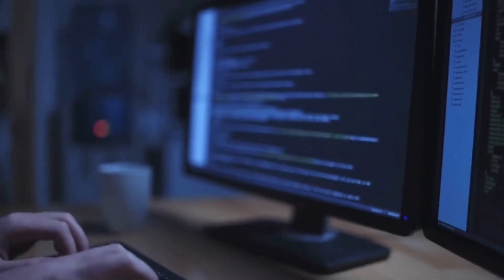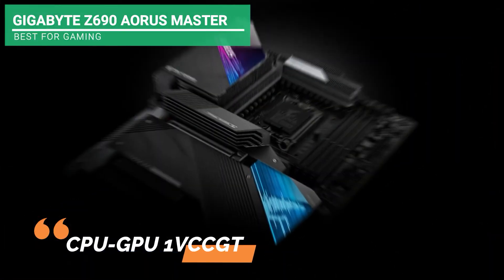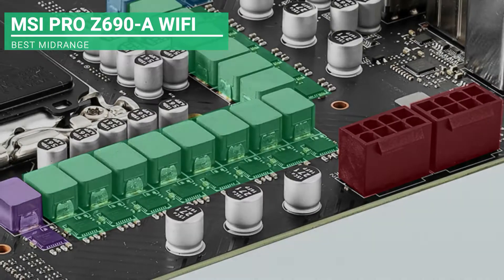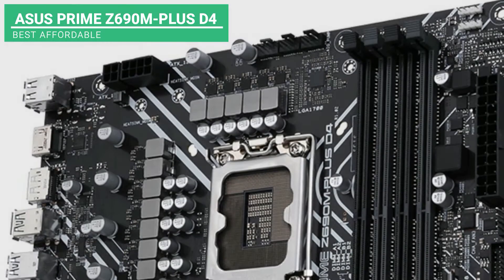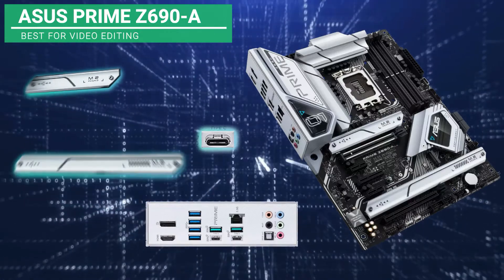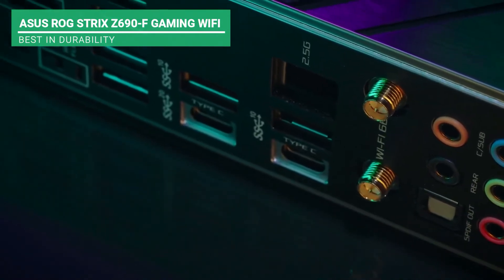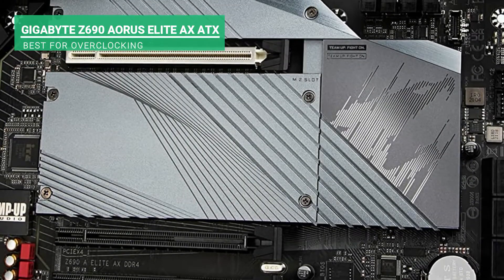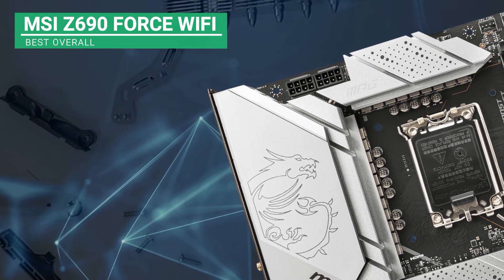TOP 7 BEST Z690 MOTHERBOARD 2022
✅ Links to the Best Z690 MOTHERBOARD 2022 we listed in this video:

➜ 7. Gigabyte Z690 AORUS Master
➜ 6. MSI PRO Z690-A WI-FI
➜ 5. ASUS Prime Z690 M-Plus D4
➜ 4. ASUS Prime Z690-A Thunderbolt
➜ 3. ASUS ROG Strix Z690-F Gaming Wi-Fi
➜ 2. Gigabyte Z690 AORUS Elite AX ATX
➜ 1. MSI Z690 Force Wi-Fi

Description About This Video
Nowadays, everyone is using the computer. It has now become part of our daily lives. And we all know that the motherboard is a major component of the computer. In this video, we will show you the 7 best Z690 motherboards out there in the market that we came up with after a bunch of research.

📙 Try Audible Premium Plus and Get Up to Two Free Audiobooks

If you know someone who needs to see this, share it with them.

Tech Up Trends is a participant in the Amazon Services LLC Associates Program, an affiliate advertising program designed to provide a means for sites to earn advertising fees by advertising and linking to Amazon.com. As an Amazon Associate, I earn from qualifying purchases.